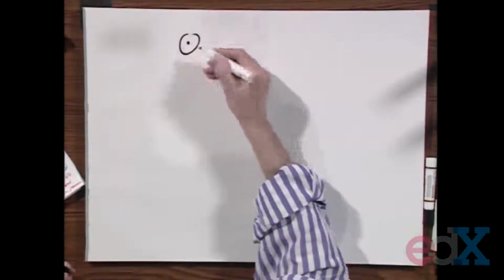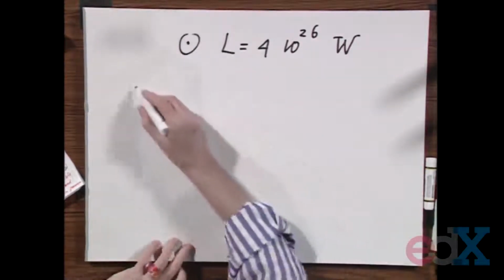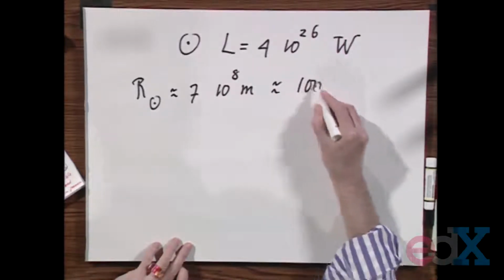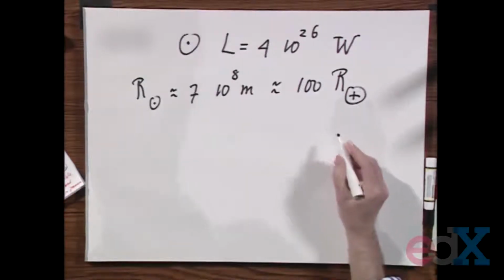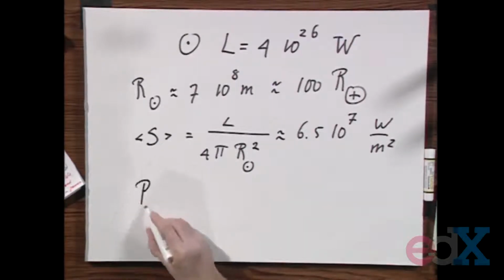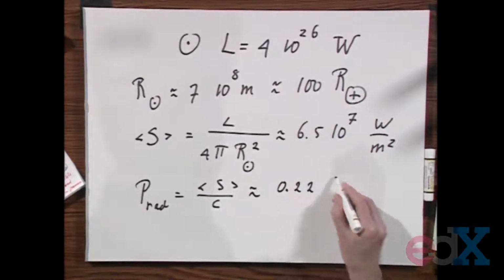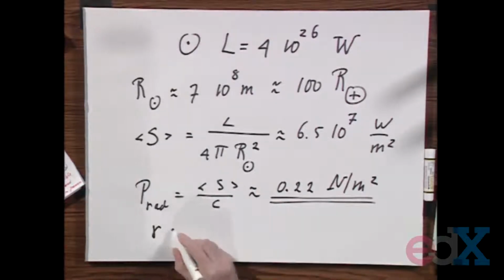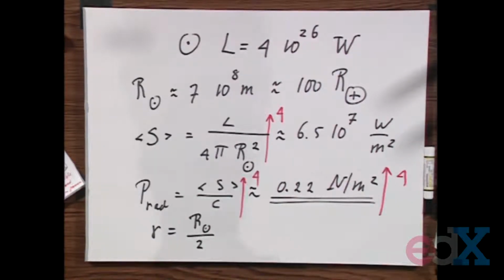MIT 802X Electricity and Magnetism Problem Solving 34